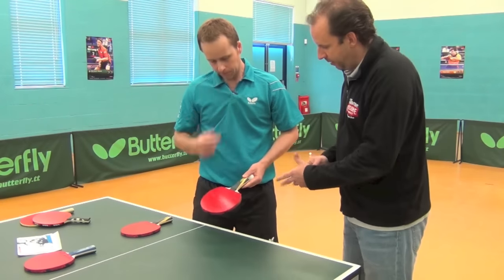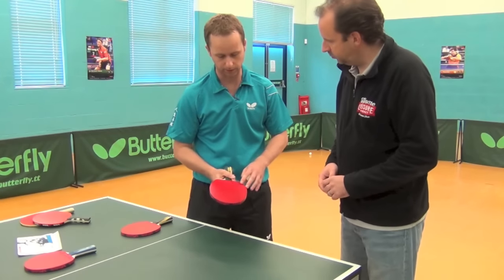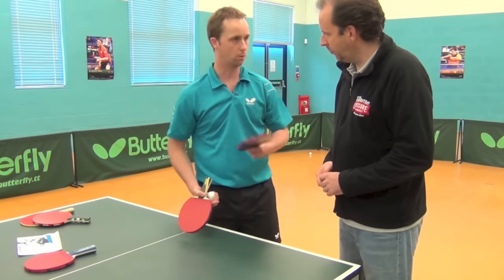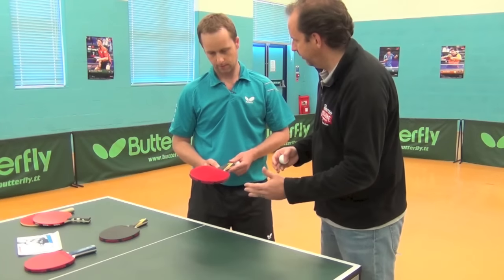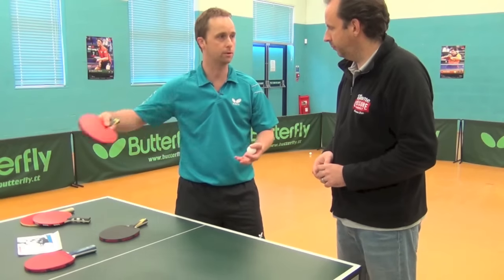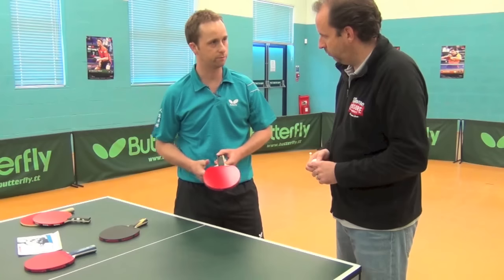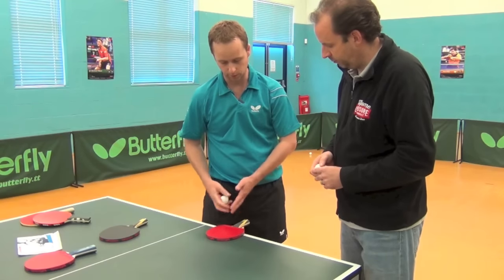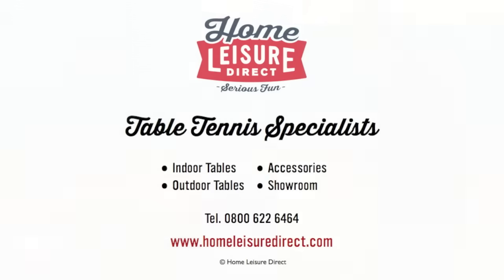Butterfly Timo Boll ALL+ with Sriver L 1.9mm or 2.1mm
In this video, 11 times Welsh Champion and Commonwealth Gold Medal winner Ryan Jenkins, runs us through another bat, this time the Butterfly Timo Boll ALL+ with Sriver L 1.9mm or 2.1mm. This is a far more advanced bat for the player who is serious about their game.

Enjoy our series of coaching videos aimed at beginners to intermediate level players, looking to hone their skills in the game.